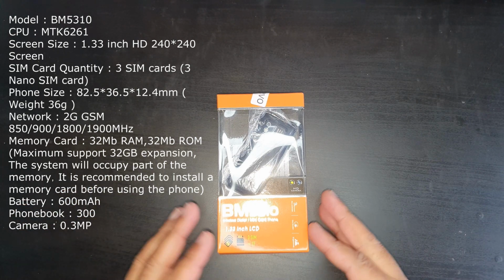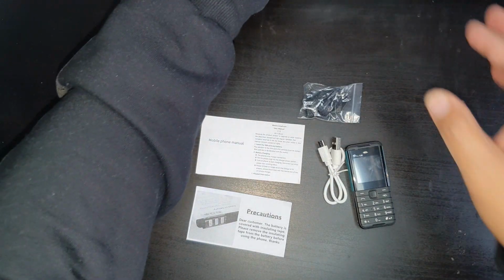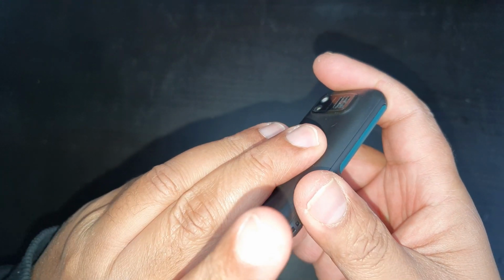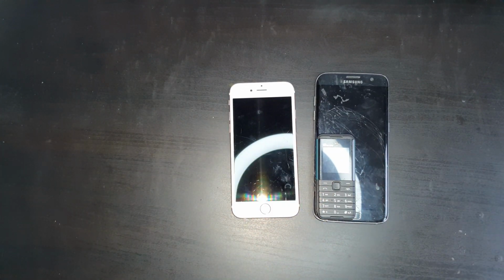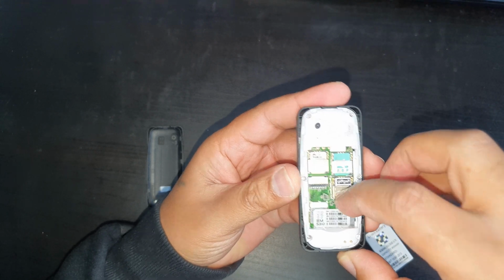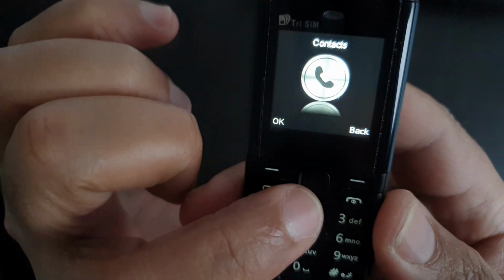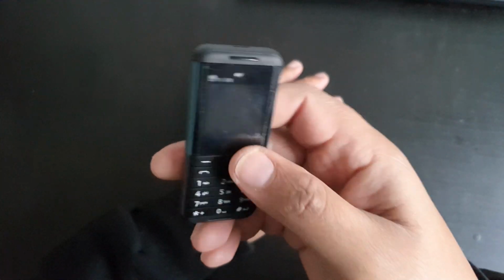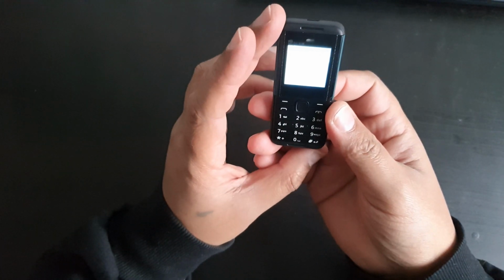Mini phone with 3 SIM card slot Servo BM5310 unboxing and setup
Mini phone with 3 SIM card slot Servo BM5310

Get it from:

Product details:

Model : BM5310
CPU : MTK6261
Screen Size : 1.33 inch HD 240*240 Screen
SIM Card Quantity : 3 SIM cards (3 Nano SIM card)
Phone Size : 82.5*36.5*12.4mm ( Weight 36g )
Network : 2G GSM 850/900/1800/1900MHz
Memory Card : 32Mb RAM,32Mb ROM (Maximum support 32GB expansion, The system will occupy part of the memory，It is recommended to install a memory card before using the phone)
Battery : 600mAh
Phonebook : 300
Camera : 0.3MP

Features:
Super Small Pocket Phone

The 1.33inch small screen creates vivid, clear。Phone Size only 82.5*36.5*12.4mm ,Weight only 36g

3 SIM Card 3 Standby

You can use 3 SIM cards at the same time. Make your travel more convenient

Speed Dial

Support (The keyboard 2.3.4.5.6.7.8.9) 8 speed dial numbers,You only need to press and hold the button to quickly dial

Auto call recorder

Automatic call recording can be set up（The phone itself is out of memory. A memory card needs to be installed for normal use）

Magic Voice

Male voice, female voice, child voice. There are 3 sounds to choose from . You can change your voice during a call. Make calls more interesting

Bluetooth Dialer

Connect your smartphone via Bluetooth, Sync contacts, sync smartphone calls. Make and receive calls.

Wireless FM Radio

No need earphone plug in, easy to use, you can play the radio anytime, anywhere

Blacklist

When you set the mobile phone number to the blacklist. They will not be able to call your cell phone. You can set up to 20 contact numbers.

More Useful Functions

Flashlight, Camera, Calendar, Alarm, Calculator ..etc.

Language

In the box:
1 x Phone
1 x Box
1 x USB Cable
1 x Battery

Frequently asked questions:
Q:Why can't the phone be turned on?
A:The battery is covered with yellow insulating tape. Please remove the insulating tape from the battery before using the phone. Then charge the phone for 3-5 hours.

Q:How to set up Auto call recorder?
A:Due to insufficient phone memory. You must install a memory card. Then go through the following steps to set it up.
Settings - call logs - call settings - advanced settings - Auto call recorder

Q:How to use the Bluetooth Dialer function?
A:
1. Turn on the BM5310 Bluetooth function.
2.Activate the Bluetooth function of your smart phone, search and select " mtk " from the devices list to connect .
3. Connect "mtk", Input password "0000".
4. Enter the password "0000" on the MB5310 mobile phone, Connected successfully.

NOTE:The phone's middle button can only be used to select up or down. Right or left selection cannot be made.